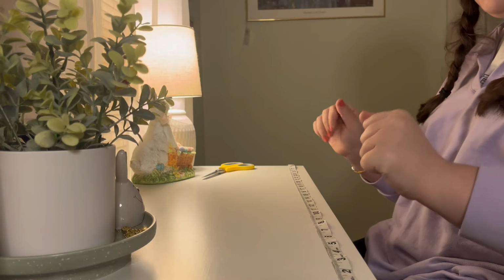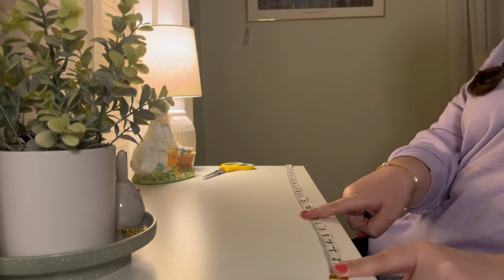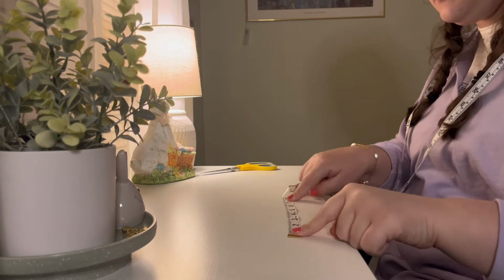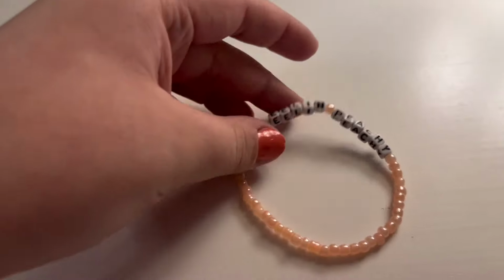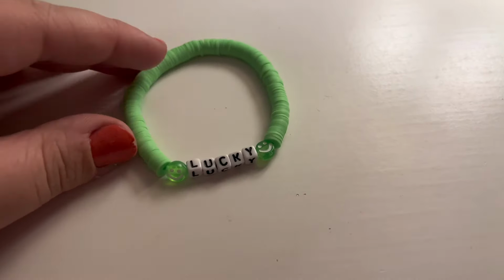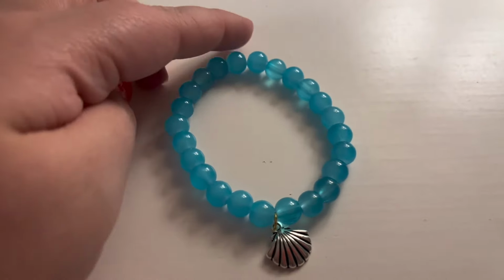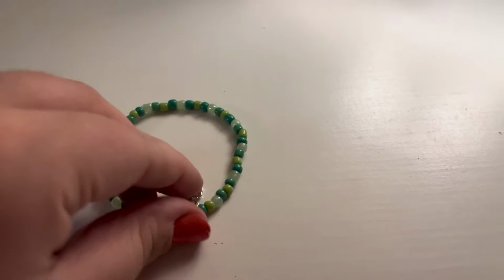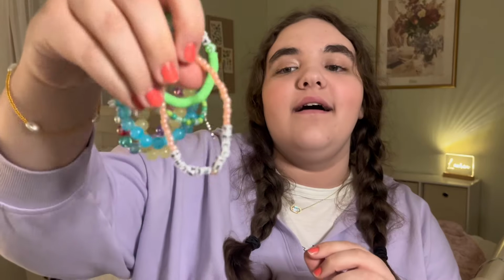MAKING BRACELETS AT NIGHT ~ make bracelets with me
Which bracelet was your favorite?
Let me know if you would like more videos like this one!